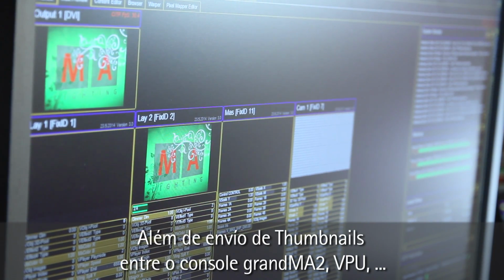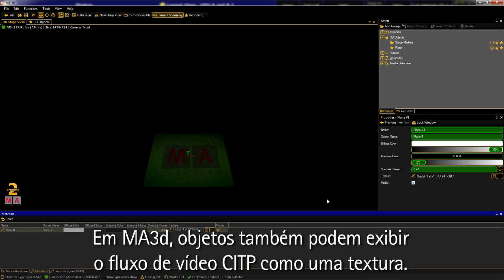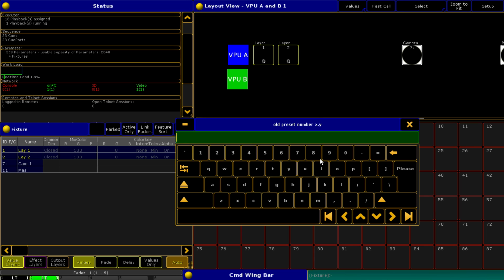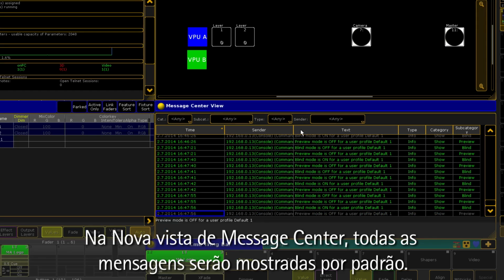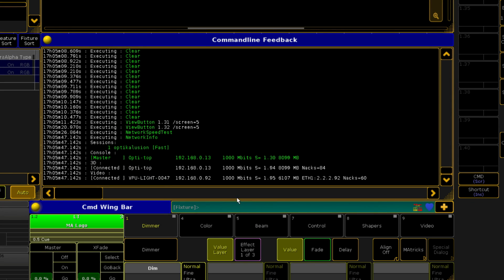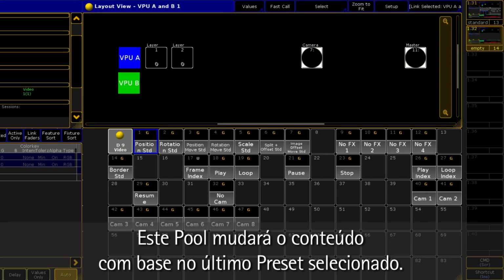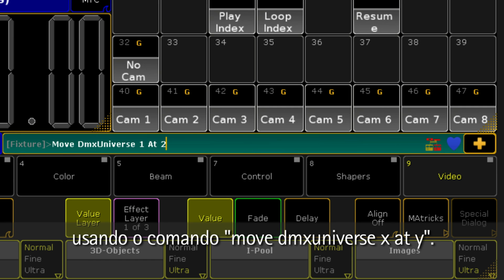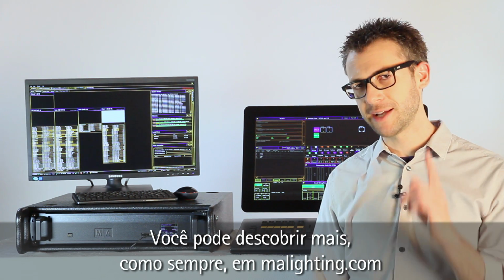grandMA2 | Software Release [PT] | 3.0